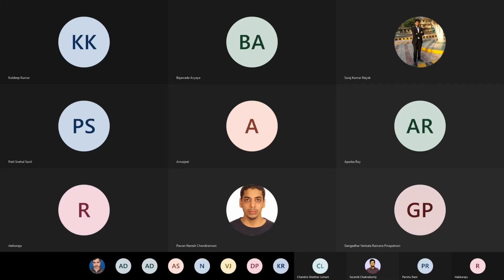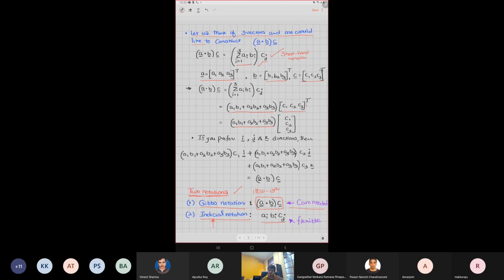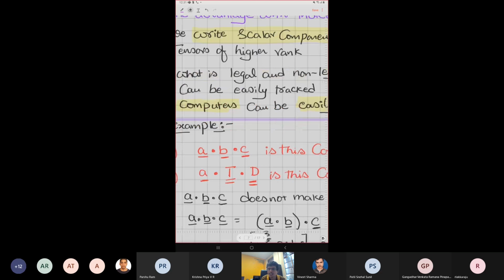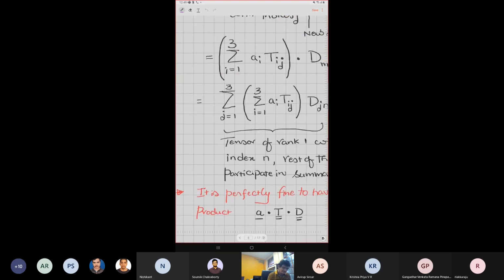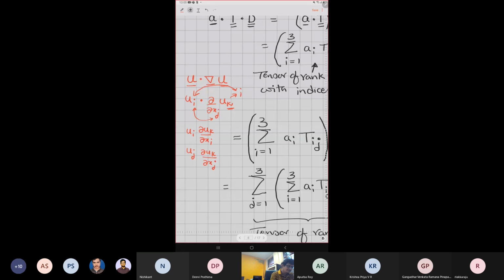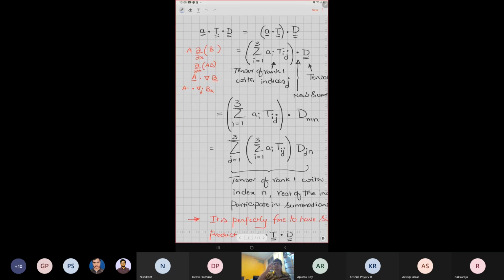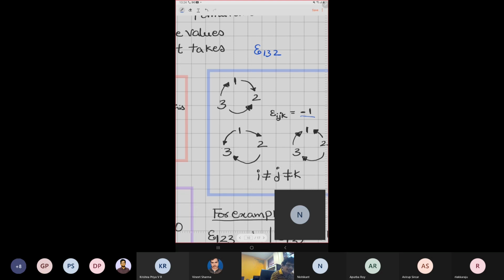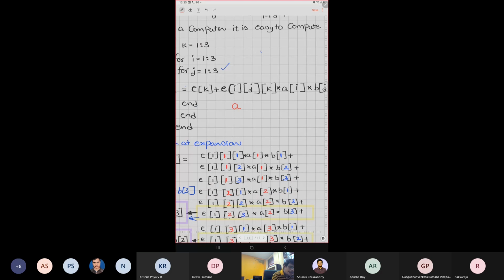Lec 13 Indicial Notations